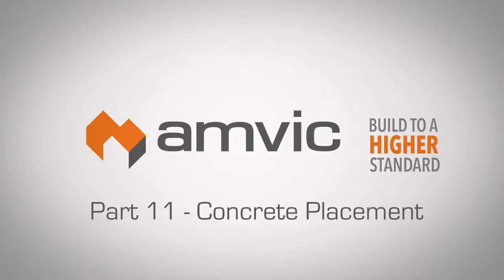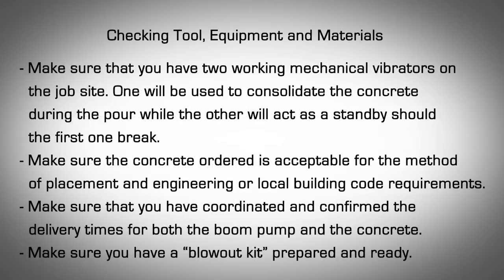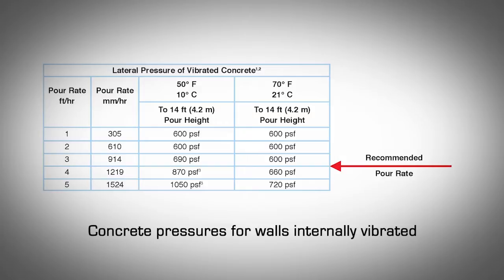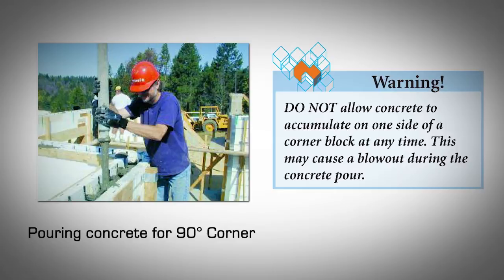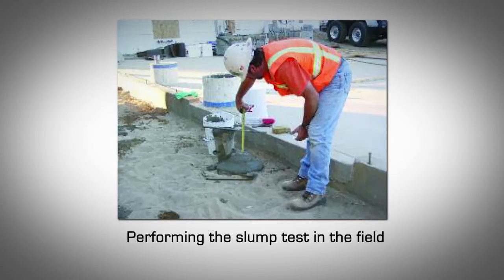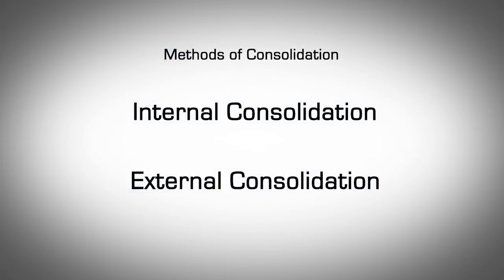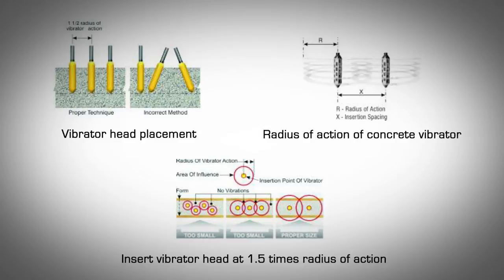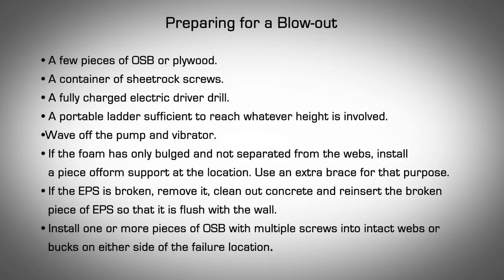Amvic ICF | Installation Guide | Part 11 - Concrete Placement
This video goes over the concrete pouring and consolidation process with best applied practices that have been acquired over the years.